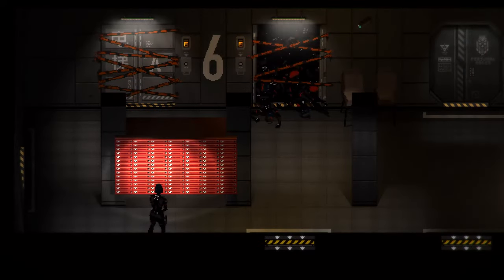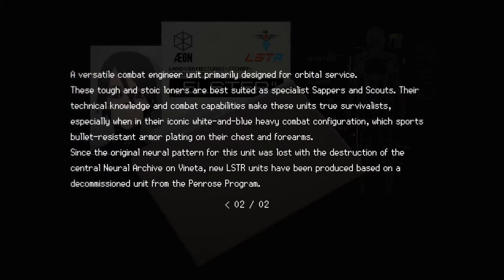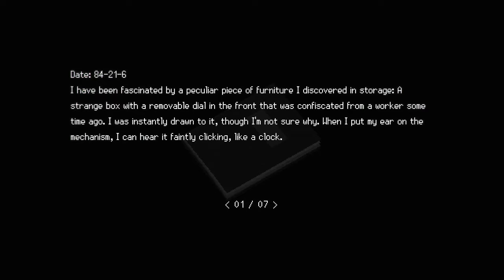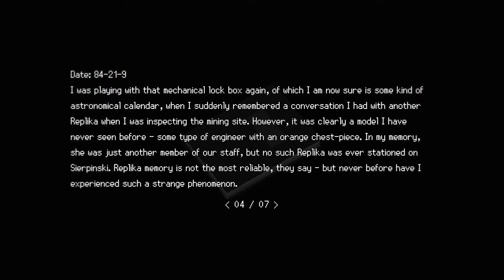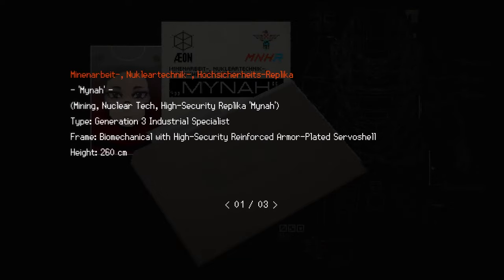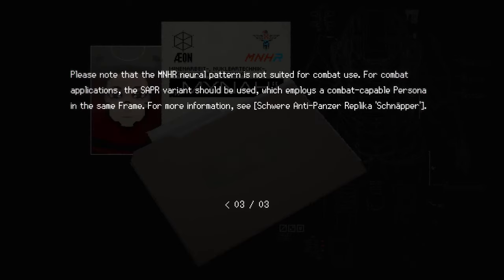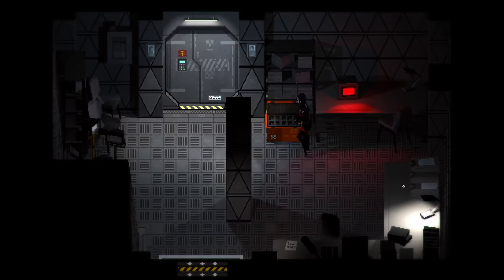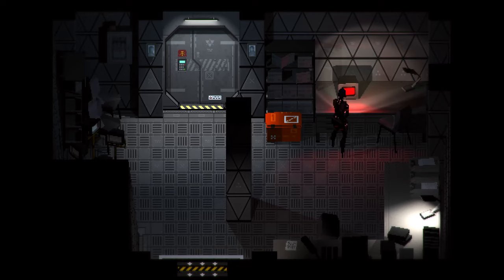Signalis — The Mines (6)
Welcome to my chill playthrough of Signalis, a survival horror game from rose-engine that is close to my heart.

Also available on Xbox, PS, and Switch.